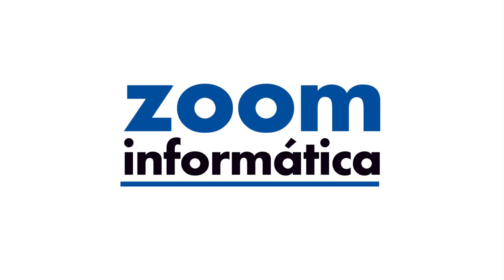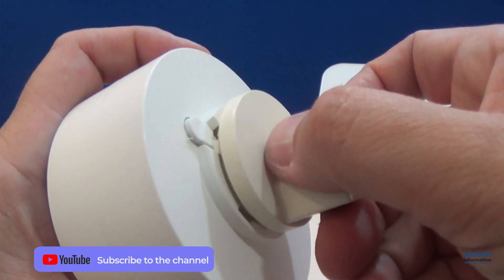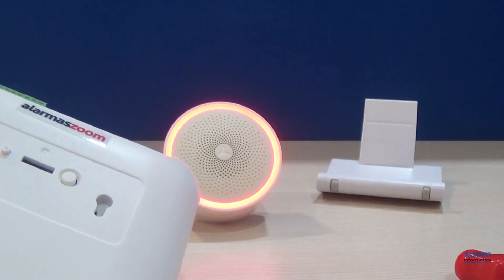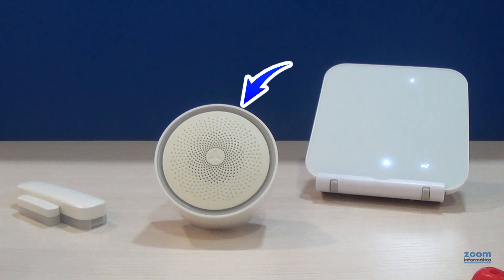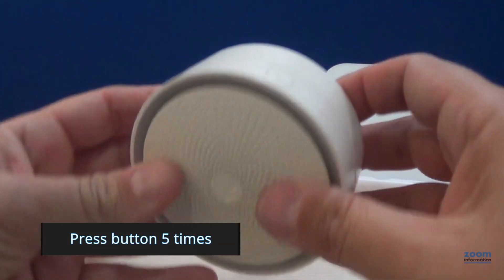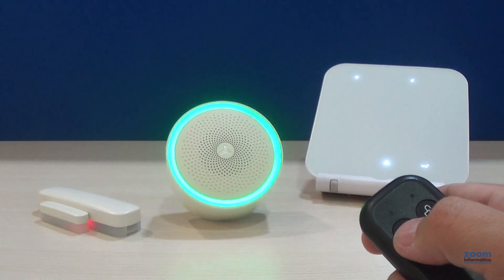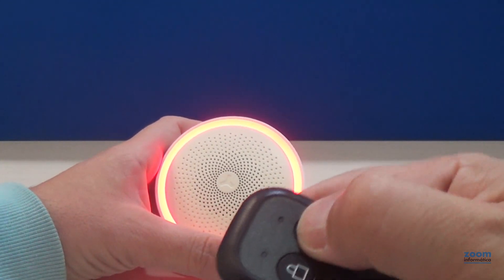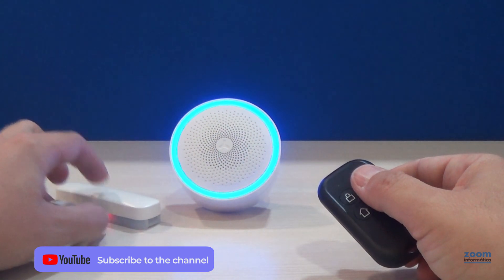Wireless indoor siren F.H.S.S. anti-inhibitors for house alarms 🚨 FHSS independent siren Siren alarm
In this video we want to show you how the S01 wireless siren is for alarms without FHSS fees, which will not be affected by signal inhibitors, being able to connect with a compatible alarm control panel wirelessly and with greater security than conventional sirens.

In the first part we will show how the siren is, and how to pair it with an alarm control panel. Its process is summarized in putting the siren in programming mode when it turns red and activating the alarm control panel tamper so that both devices are paired.

It also allows a direct connection to FHSS detectors, so it can work without a central alarm. Allowing to connect motion detectors, opening and FHSS wireless controls with the siren. In this mode, if a sensor is activated by a detection it will activate the siren, which can be controlled with remote controls. It is a very easy method to control and cheaper than using it with an alarm center, but it will not allow us to receive the notification through a phone call or notification if an alarm occurs.